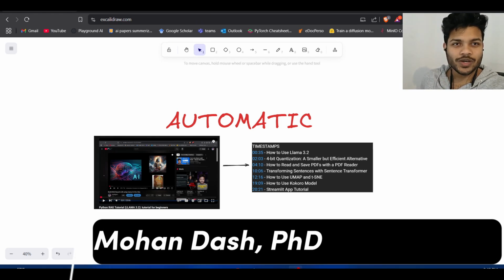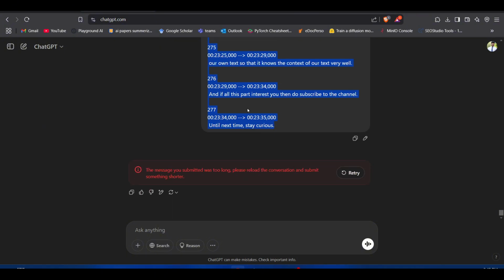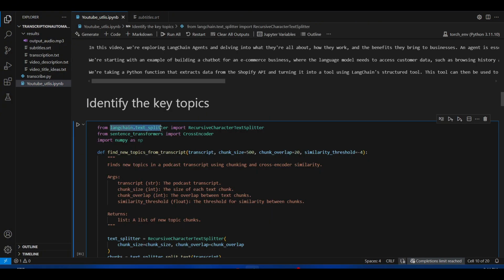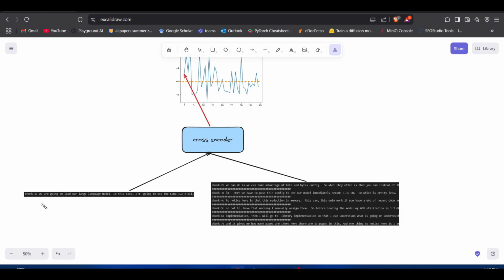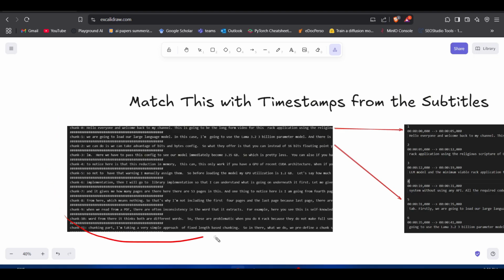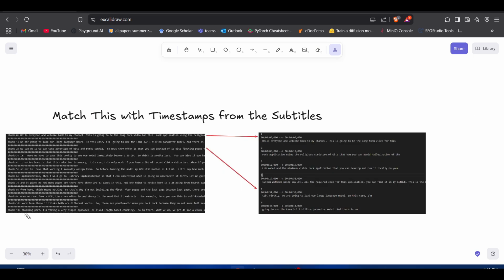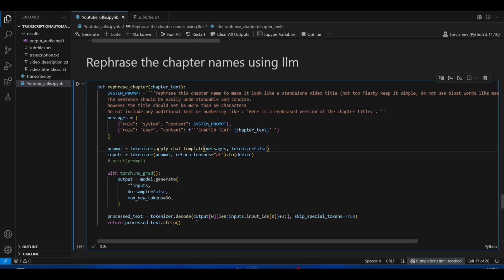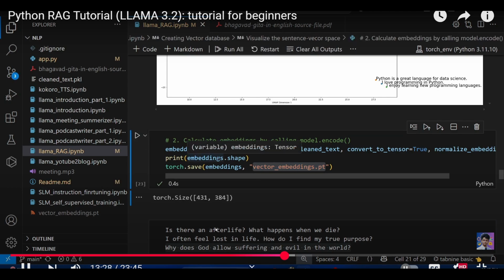Timestamping YouTube Videos with LLaMA and Cross-Encoder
In this video, the creator demonstrates how to automatically generate timestamps from a YouTube video using a combination of the Whisper model and the cross-encoder. They start by transcribing the video into a subtitle, which includes timestamps, and then use the cross-encoder to identify changes in semantics between chunks of the text. The creator divides the text into manageable chunks of 500 characters each and then uses the cross-encoder to calculate the similarity score between each chunk and the others. They then use a threshold to determine when a change in topic occurs and assign a new reference chunk. The creator then uses the subtitle to match the chunks with timestamps and uses a language model to rephrase the timestamps into concise and meaningful chapter titles. The final result is a set of timestamps with corresponding chapter titles, all generated automatically in a matter of minutes. The creator also discusses the importance of optimization and quantization of the model, and demonstrates how to load and normalize vector embeddings for inference.

🔗Links🔗

TIMESTAMPS
00:00 - Automating YouTube Video Timestamps with Cross-Encoder and Llama
02:03 - Detecting Semantic Changes in Text
02:43 - Key Takeaways from Llama-Generated Transcript and Subtitles
03:08 - Identifying Topic Shifts with Cross Encoder
03:46 - Similarity Score Explanation